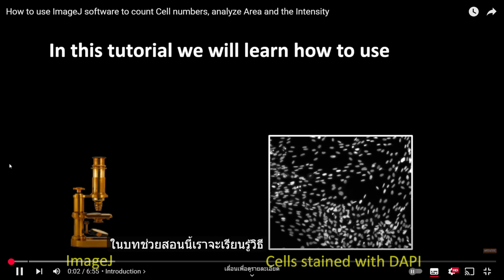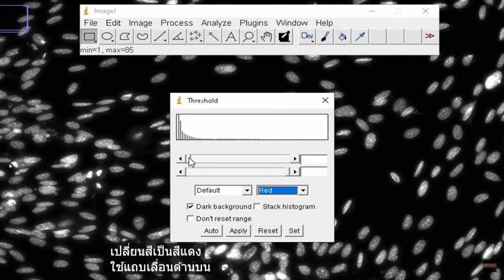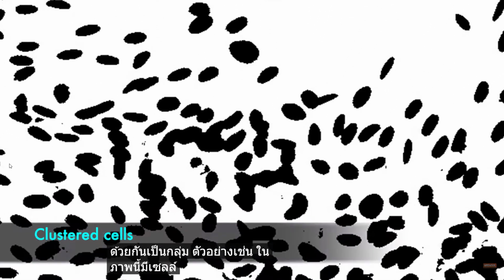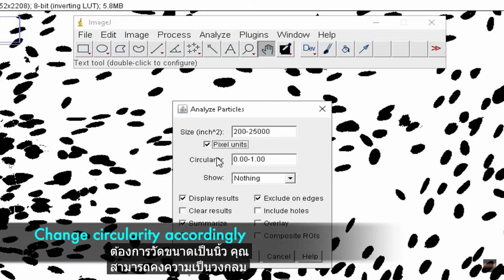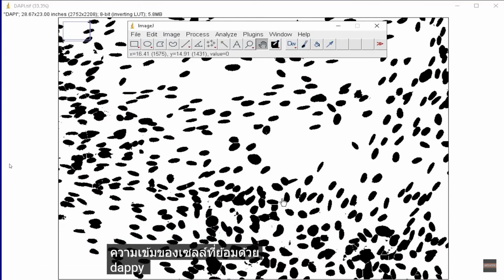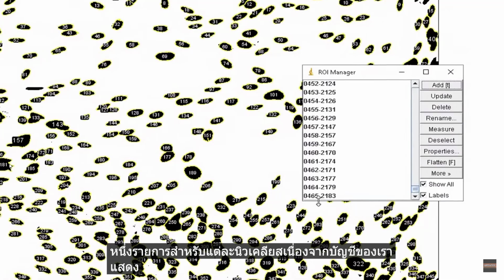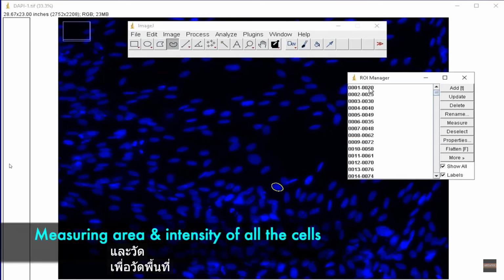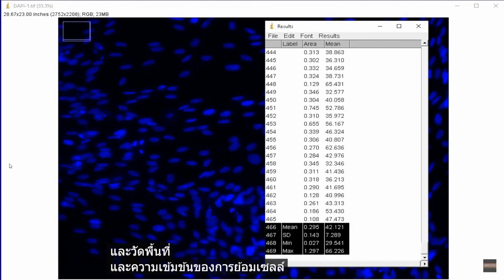How to use ImageJ software to count Cell numbers, analyze Area and the Intensity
Ref